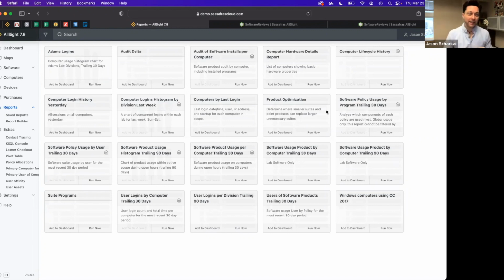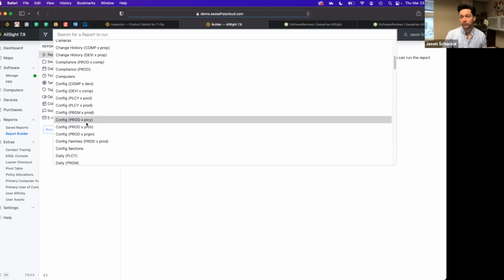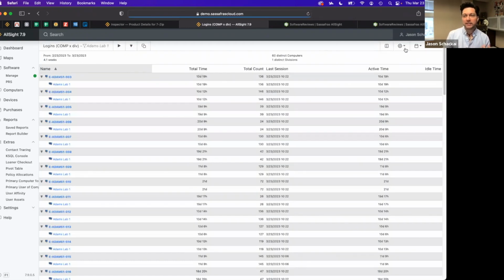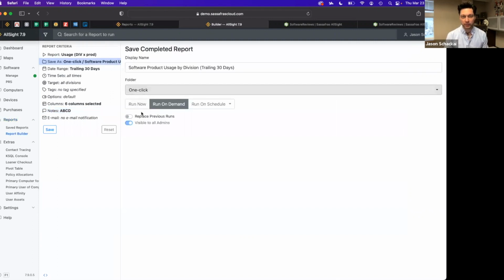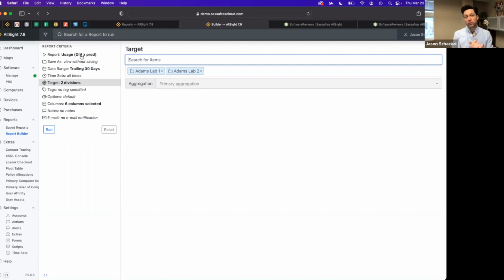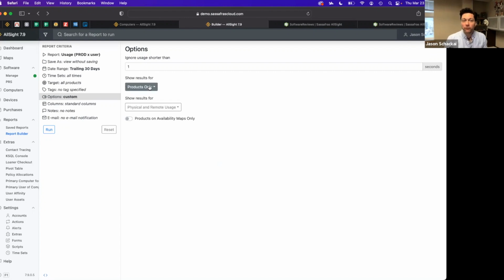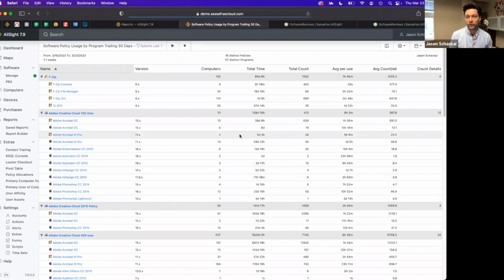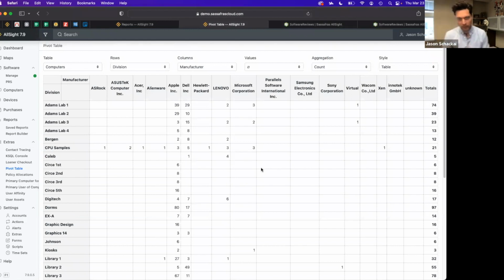AllSight Reports in the Web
Welcome to the recorded version of our recent live webinar on mastering the AllSight Report Builder. With over 150 templates and countless customization options, navigating through the platform can be a challenge. That's why we've created this comprehensive guide to help you become an AllSight reporting expert.